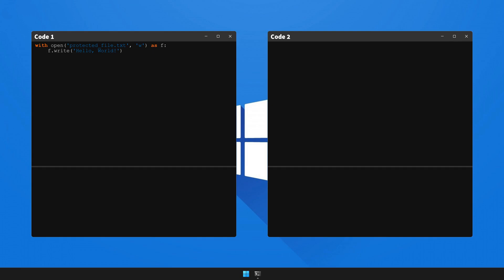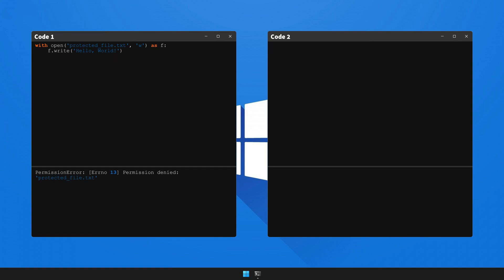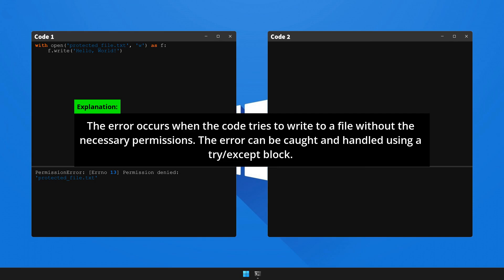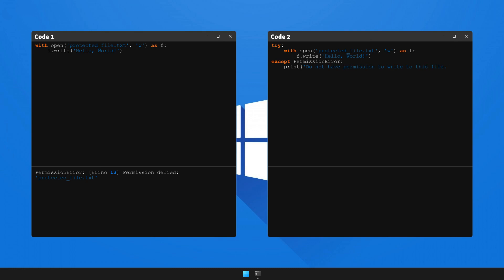How to fix PermissionError: [Errno 13] Permission denied in Python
We're excited to share with you our newest video, "How to solve PermissionError: [Errno 13] Permission denied in Python". 🎥 This series is meticulously designed to arm you with knowledge 🧠 and skills 🛠️ to overcome frequent coding challenges.

Today, we will decipher 🔎 and resolve a common error faced by Python coders: the bit hard to solve PermissionError: [Errno 13] Permission denied. Here is a snapshot of the code of the video:

Troubling Scenario: ❗️
with open('protected_file.txt', 'w') as f:
    f.write('Hello, World!')

Unwanted Result: 🚫
PermissionError: [Errno 13] Permission denied: 'protected_file.txt'

Effective Resolution: ✔️
try:
        f.write('Hello, World!')
except PermissionError:
    print('Do not have permission to write to this file.')

Desired Output: 🏁
Do not have permission to write to this file.

In this detailed walkthrough, we will illuminate 💡 the underlying cause of this error, and offer a comprehensive explanation: The error occurs when the code tries to write to a file without the necessary permissions. The error can be caught and handled using a try/except block. 🎯